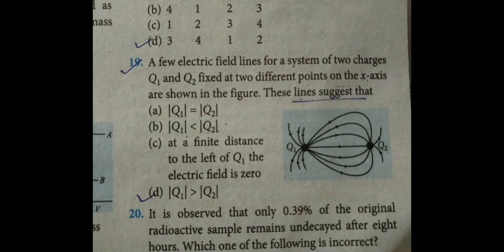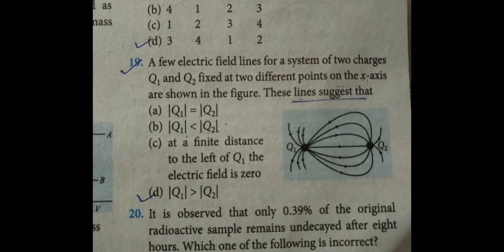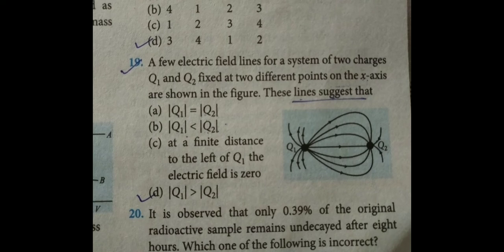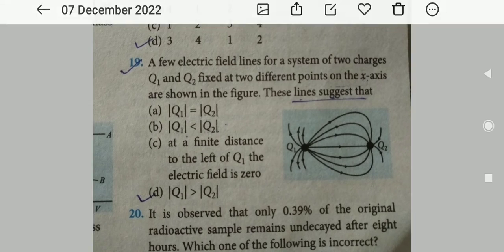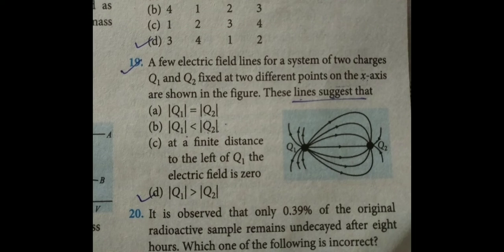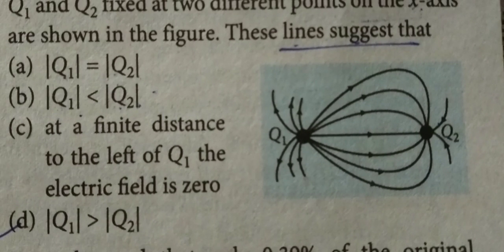A few electric field lines for a system..jee neet cbseclass12 electrostatics II Jee mains 2021